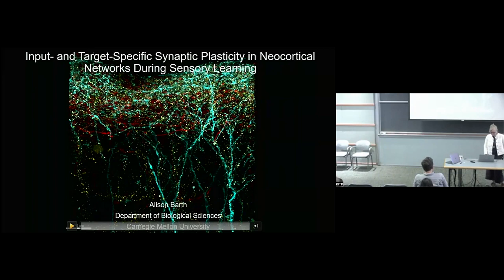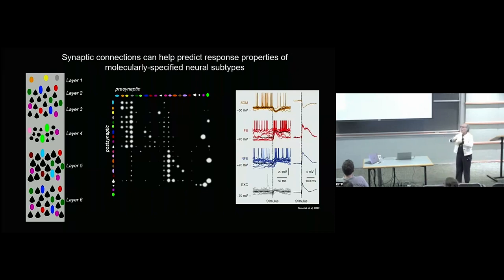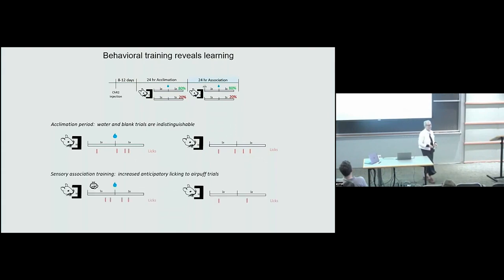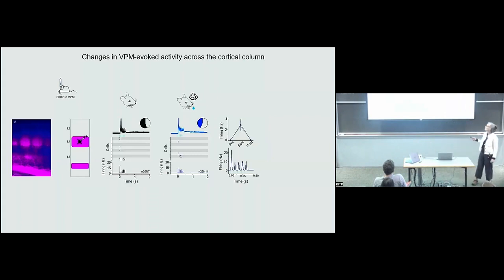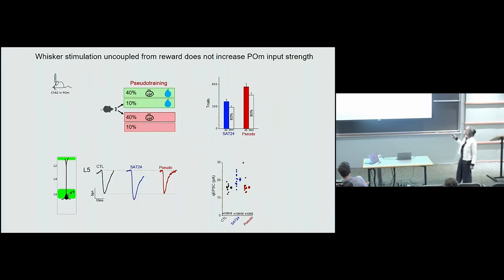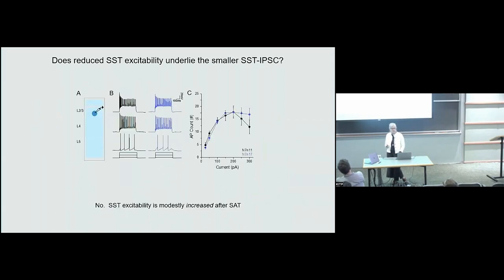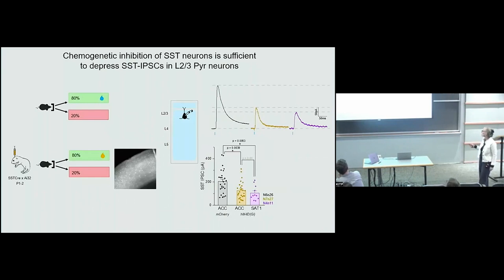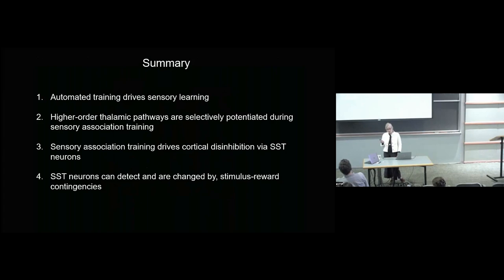Input- and Target-Specific Synaptic Plasticity in Neocortical Networks During.. ▸ Alison Barth (CMU)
Full title: Input- and Target-Specific Synaptic Plasticity in Neocortical Networks During Sensory Learning

Recorded as part of the Timescales of Plasticity and Underlying Mechanisms (brainlearn-c23) conference at KITP on July 10 - July 13, 2023 in Santa Barbara, CA.

A long-standing question in the neurobiology of learning is that of timescales. The brain can associate events that are separated by seconds, minutes, hours, days, weeks, or longer. Yet, the known biological mechanisms for inducing changes in the synaptic connections between neurons are driven by neural events that are separated by typically no more than a few tens or hundreds of milliseconds. This conference will convene scientists studying the molecular, cellular, and circuit-level mechanisms used by the brain to bridge the multiple timescales across which events play out in the experience of an individual. The goal will be to assemble an up-to-date understanding of the set of biological mechanisms available in the brain to support associative learning across different timescales. The conference's emphasis on biological mechanisms will complement and support the main program’s more computational focus, and encourage an integrated analysis of statistical learning spanning molecular, cellular, circuit, and behavioral-level phenomena.

Coordinators: József Fiser, Máté Lengyel, and Jennifer Raymond